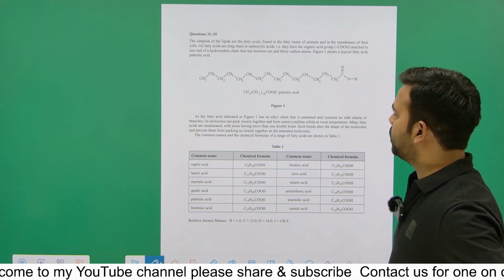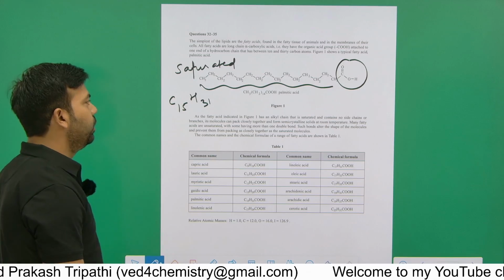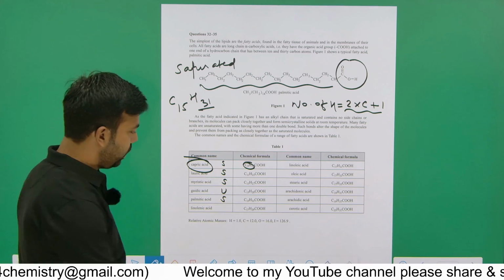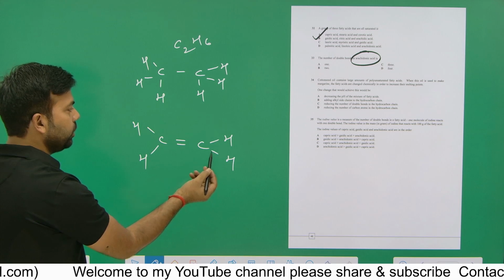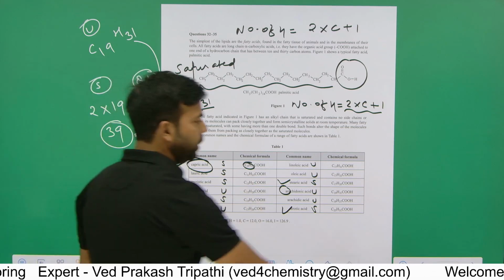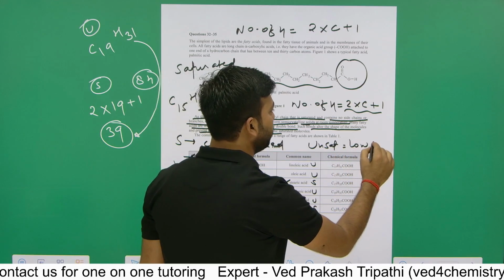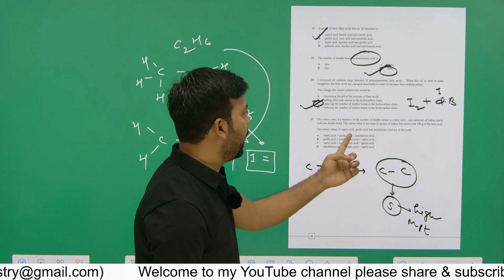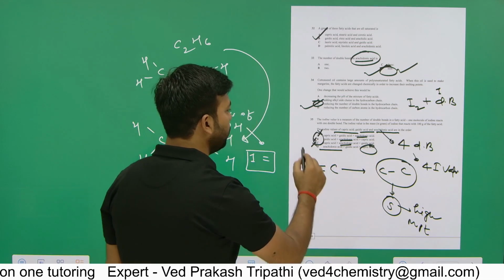ACER GREEN QUES 32-35 ORGANIC CHEMISTRY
This is a Video that help you to improve your Understanding with Chemistry...
Helpful for GAMSAT , MCAT & Academic Students.